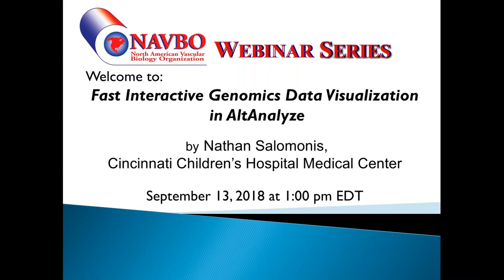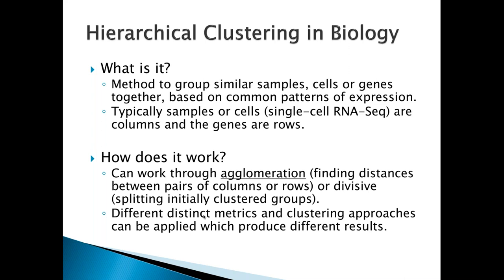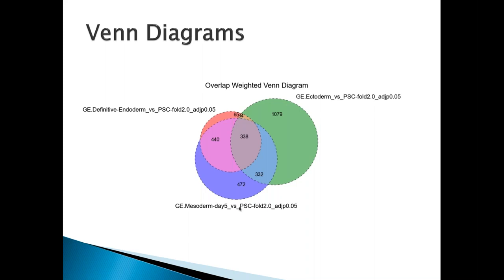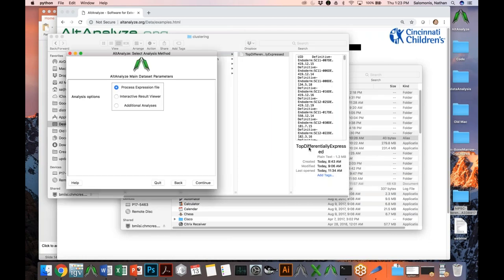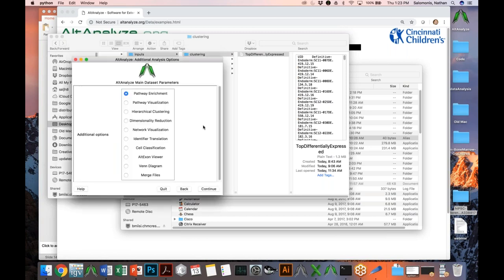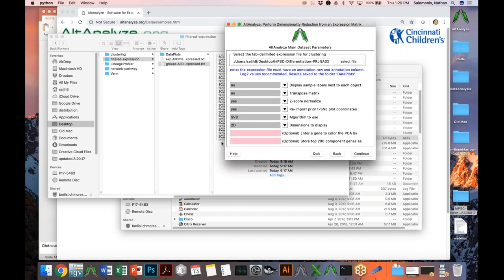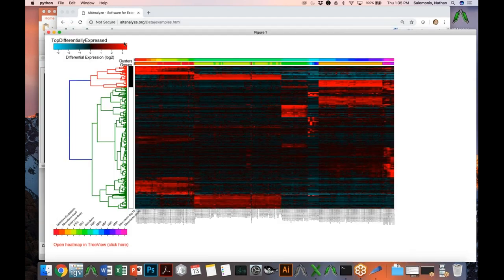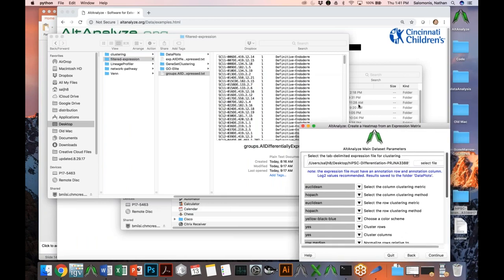Fast Interactive Genomics Data Visualization in AltAnalyze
NAVBO Education Committee Webinar Series.

Presented by Dr. Nathan Salomonis on September 13, 2018: Fast Interactive Genomics Data Visualization in AltAnalyze.